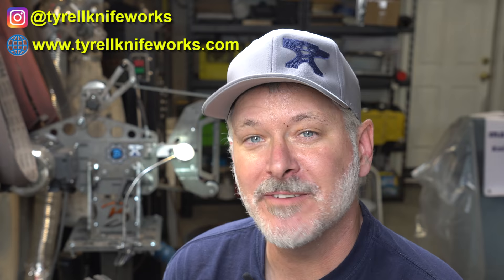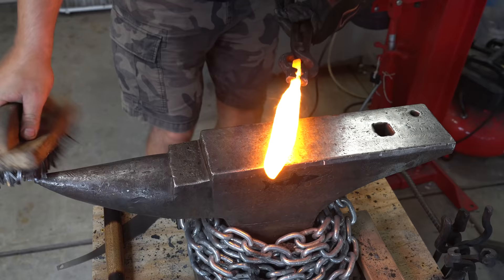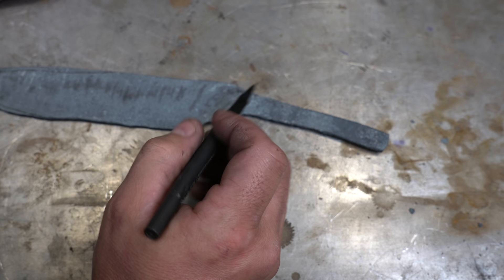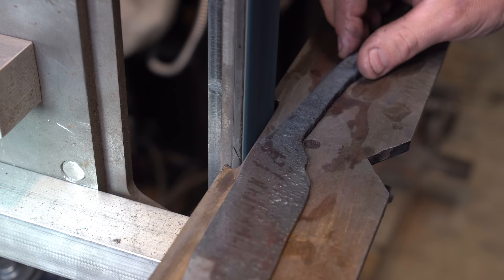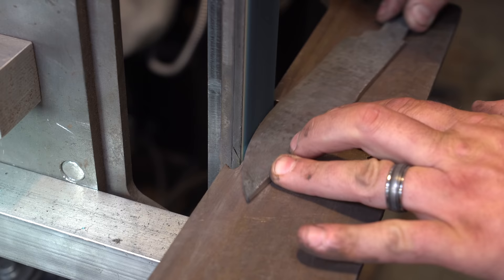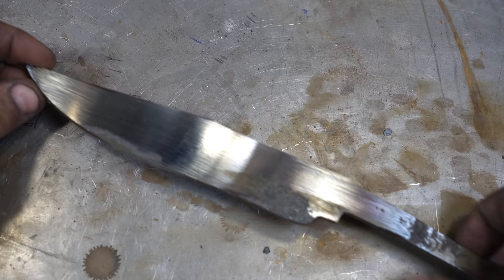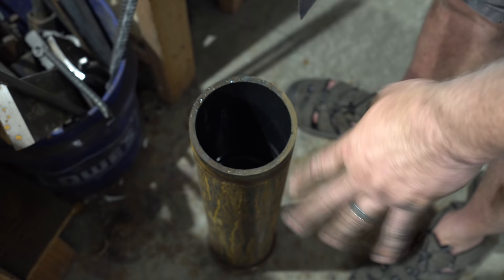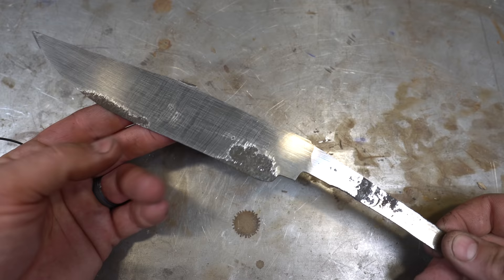Triple-T #90 - Intermediate knife making series - Forging the blade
In today's Triple-T (tools, tips and talk) #90, we continue our intermediate knife making series by forging the blade.

Full List of Product Links:
General Tools

Forging
100 lbs propane tank
2" Gate Valve: h
1/4" Solenoid
1/4" Ball Valve
1/4" Needle Valve
Pulley Block
6" Inline 440 CFM Blower
6" to 3" Fan Reducer

Hydraulic Press
35 gpm Pump

Surface Grinder
Slide table